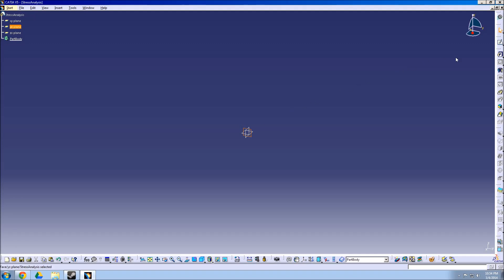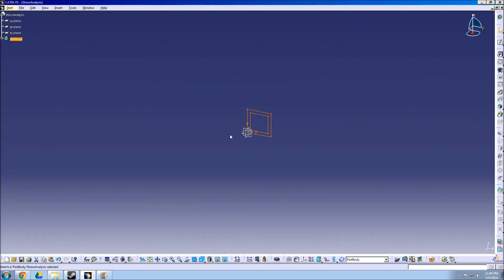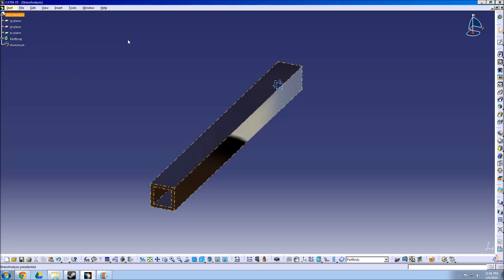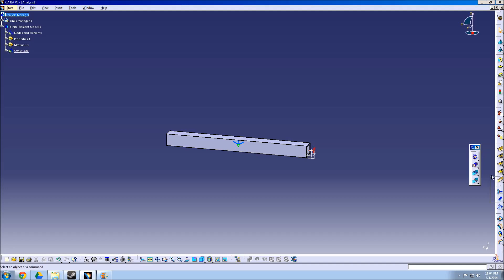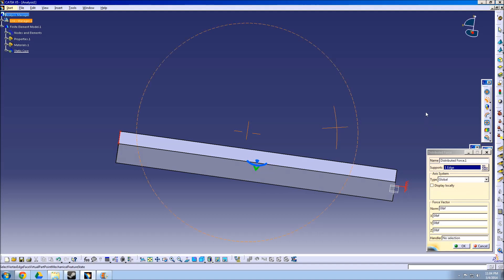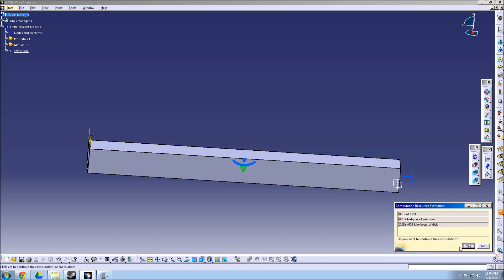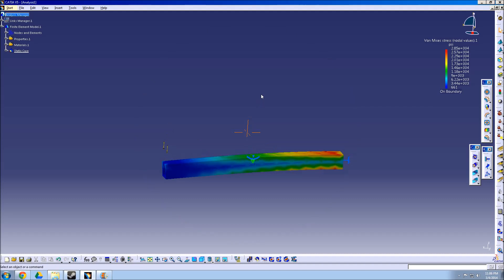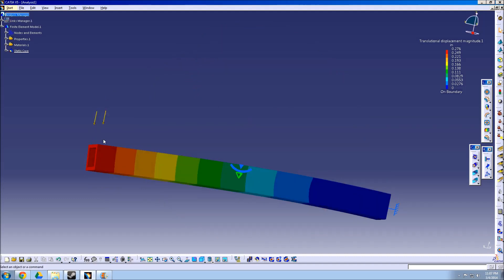How to run a stress analysis with Catia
In this tutorial I run through the basics of a designing a part and running a stress analysis on it.
Stress Analysis Portion: 1:58